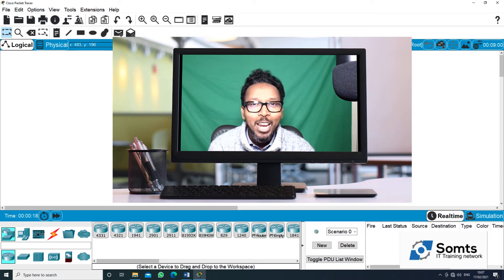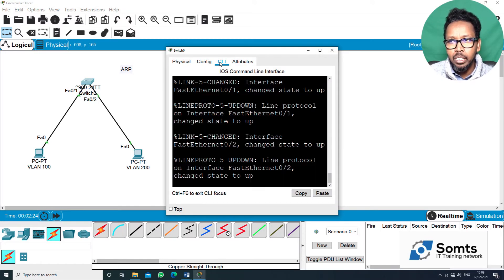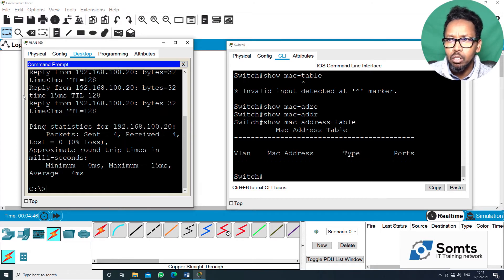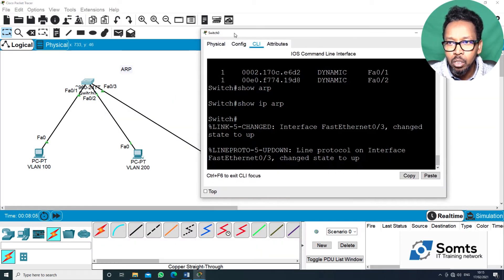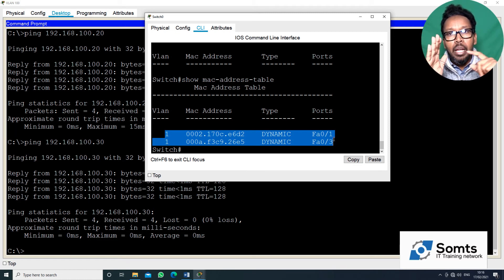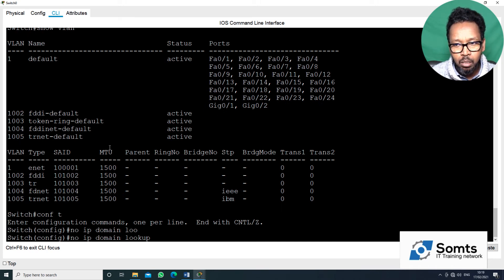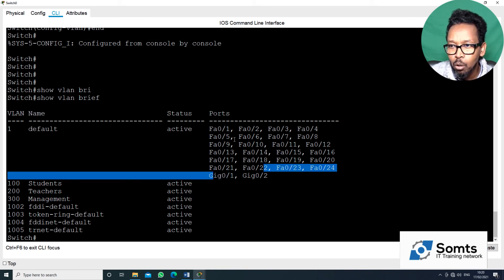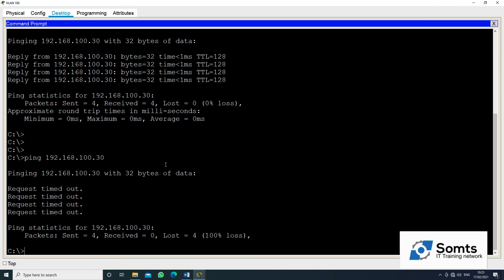Barashada NETWORK AFSOMALI VLAN lab 2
BARASHADA VLAN SIDA CONFIGURATATION LOO SAMAYEEYO IN CISCO PACKET TRACER.

WAXAD KU BARANASAA VLAN, MAC-TABLES.

HADDII AAD JECESHAY INAAD U BARATO SI XEEL DHEER ISKA DUWAAN GELI SOMTS.COM. KANI WAA LINKA
MAHADSANID.